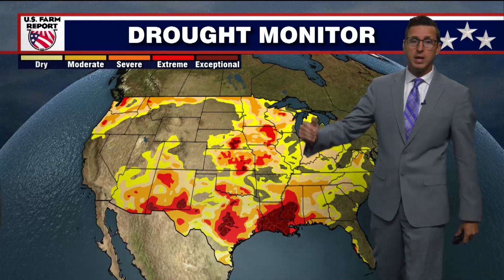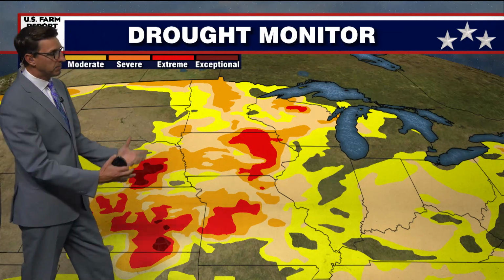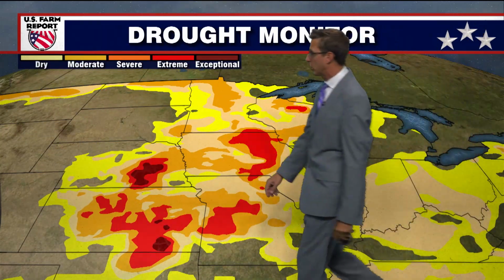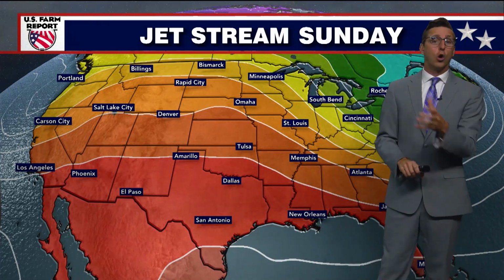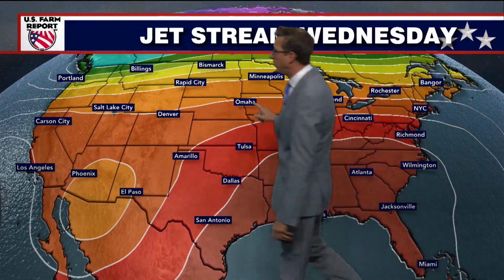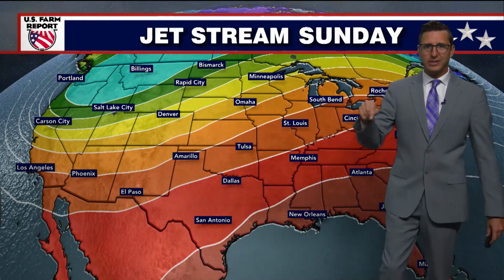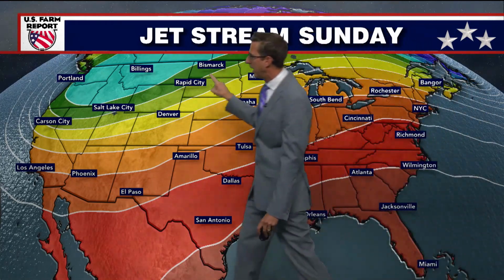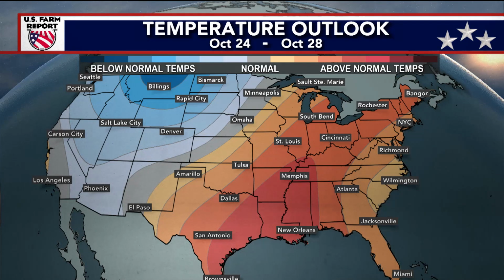U.S. Farm Report 10/21/23 - Weather